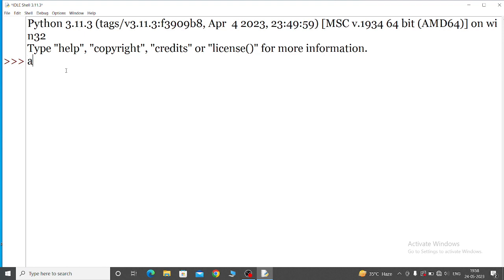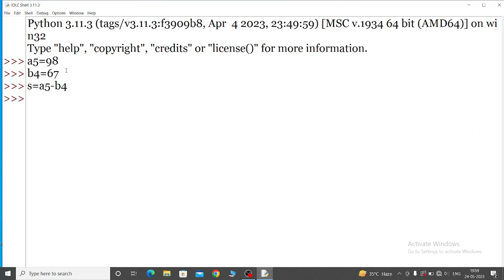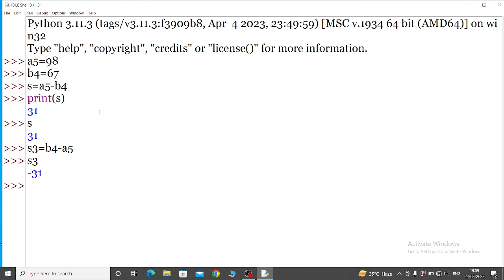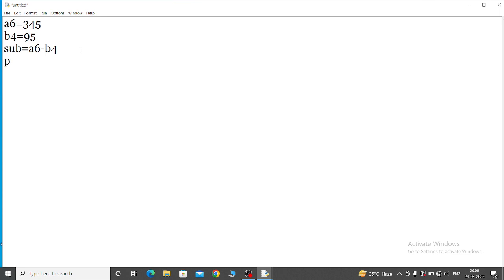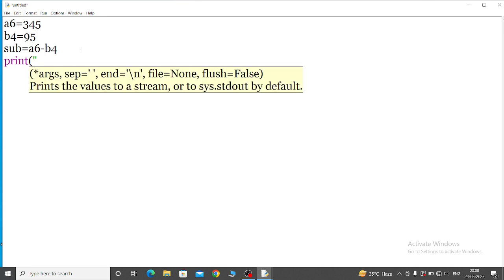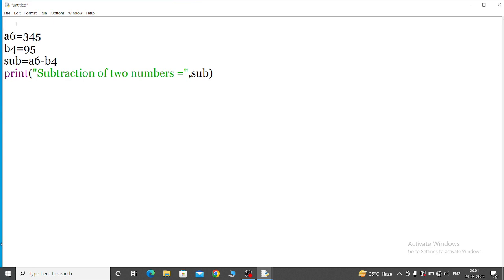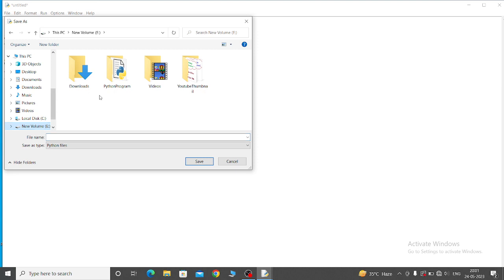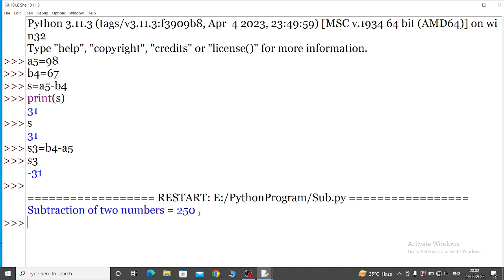P2. Subtraction of two numbers in Python IDLE with output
Hi Everyone, I taught in this video that subtraction of two numbers in Python IDLE with output